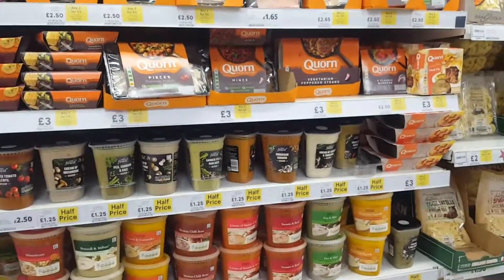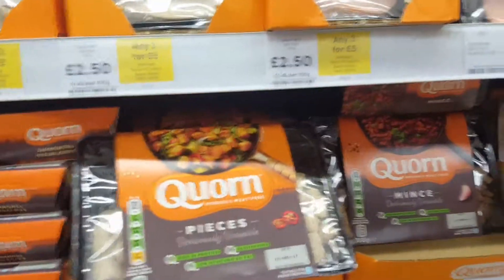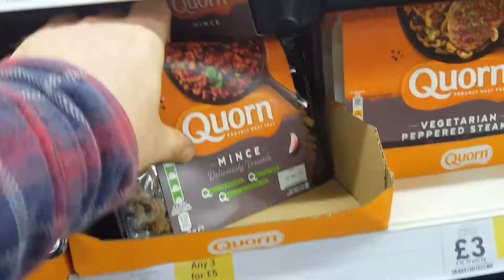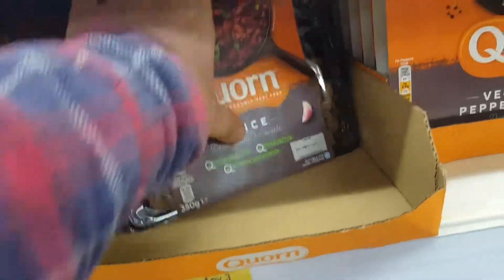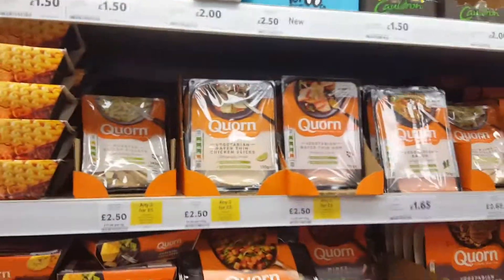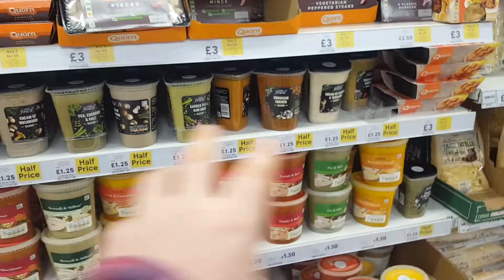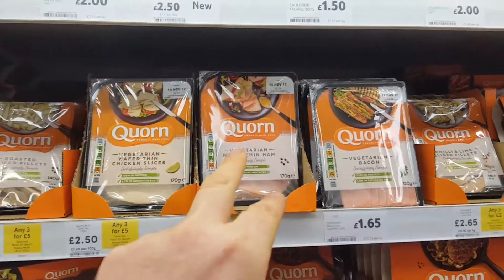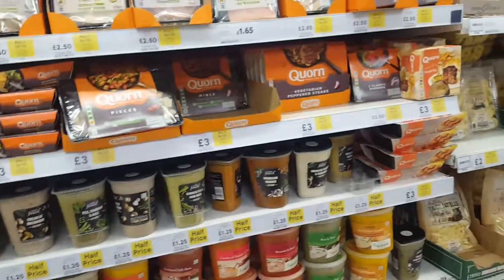At Tesco getting Vegetarian foods. Qourn Foods.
So me and my mum went food shopping today Wednesday 18th October 2017. And I went to the vegetarian and vegan section. And got some Qourn lovely.